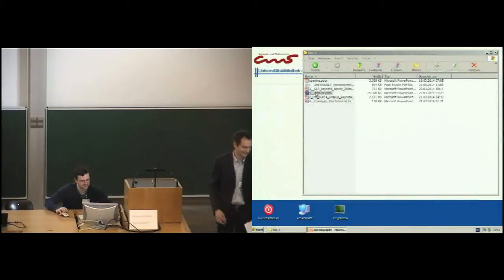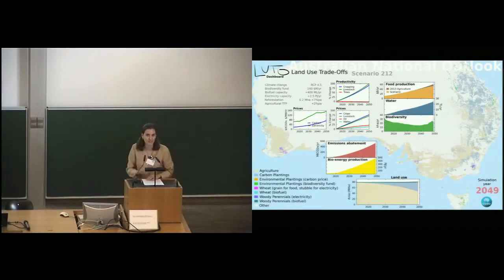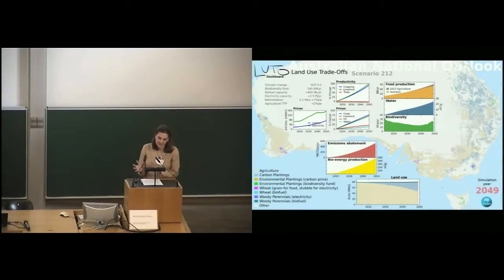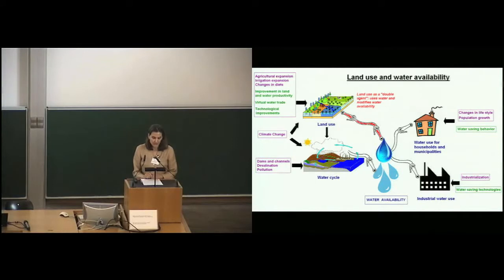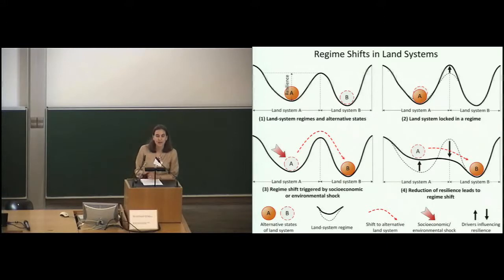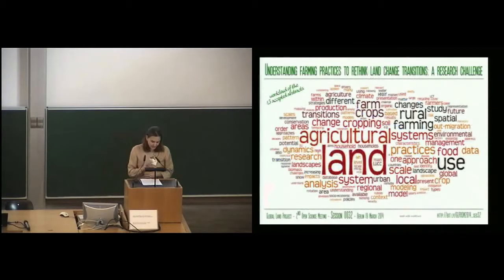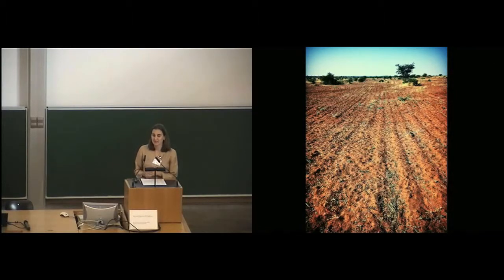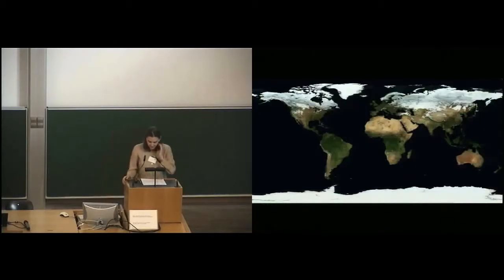Nancy Golubiewski: The future of Land System Science